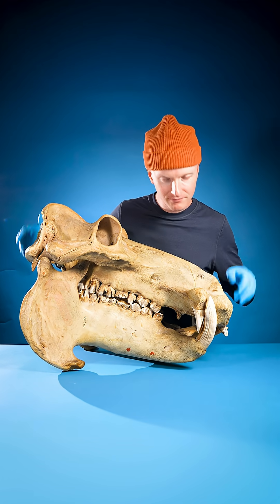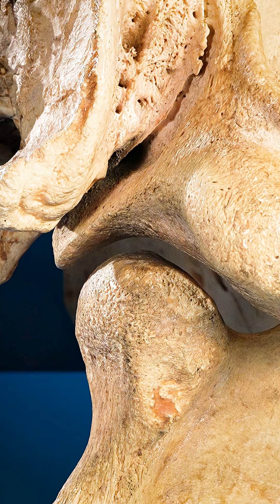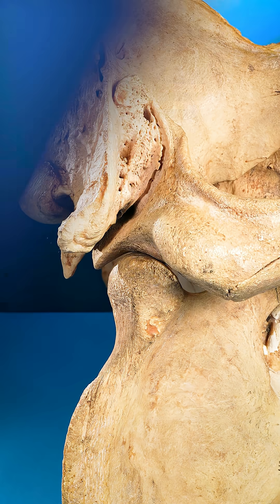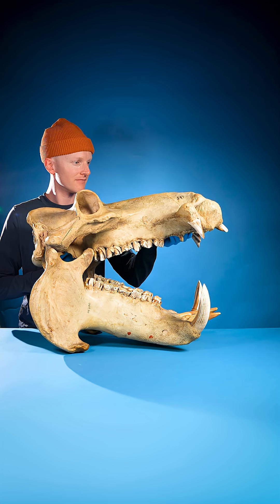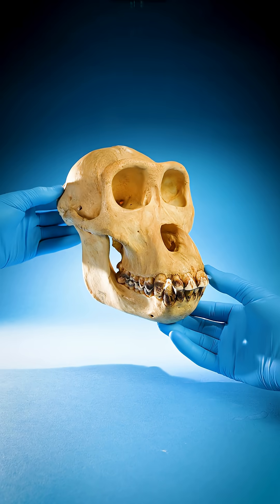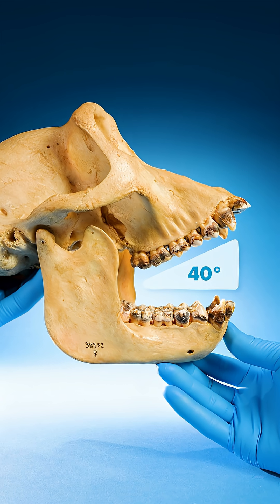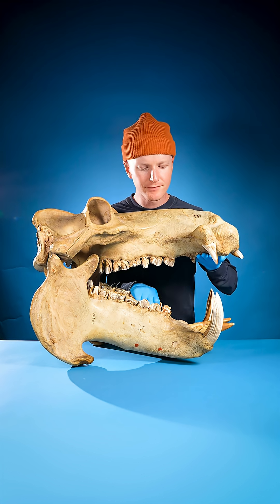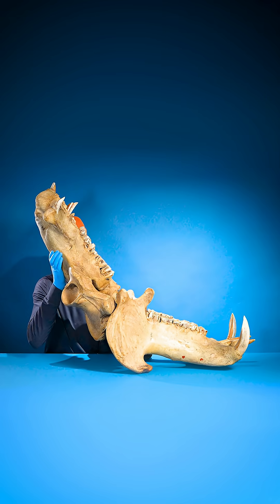How Wide Can a Hippo Open Its Mouth?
Hippos have a unique trait: they have a wide and shallow jaw joint that allows them to open their mouths extremely wide. How wide can a hippo open its mouth? Us humans can open our mouths about 40 degrees, but hippos can open their mouths about 150 degrees. This video answers the following questions:

How wide can a hippopotamus open its mouth?
What is special about hippos?
What is special about hippopotamuses?
What are some hippo facts?
What are some facts about hippos?